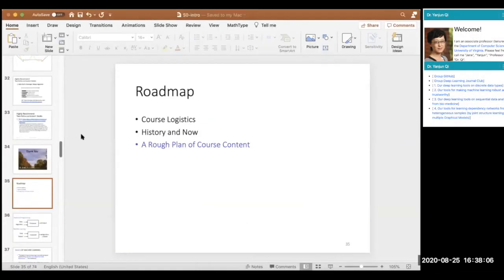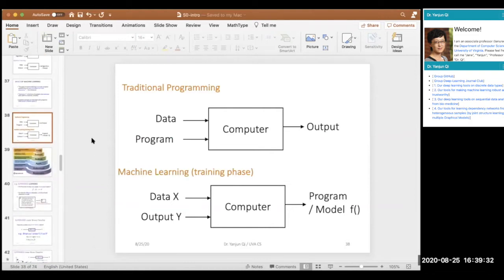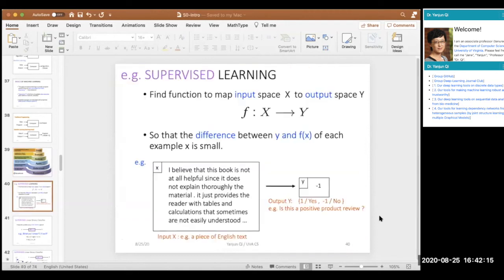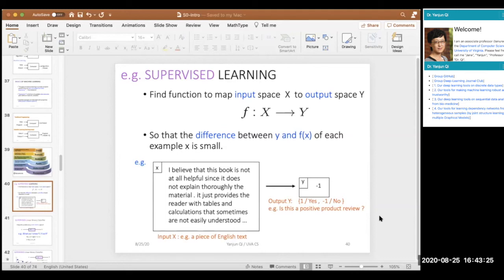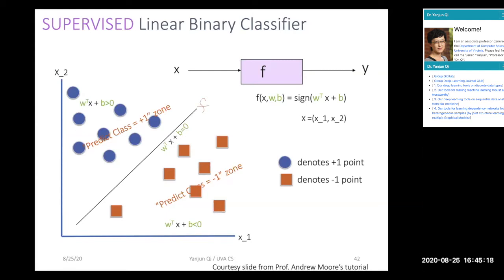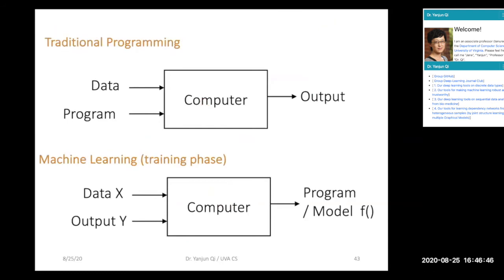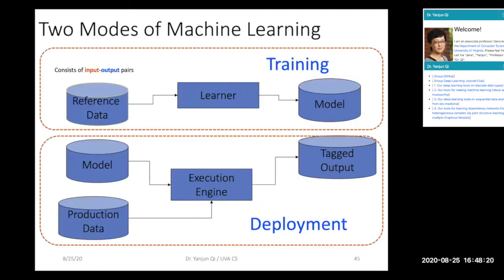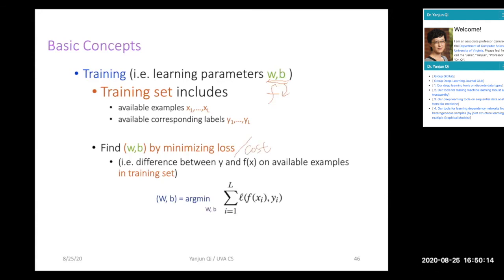S0-L1-Introduction-Module3: BasicConcepts (UVa CS 4774 Machine Learning Course)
Machine Learning is concerned with building computer programs that automatically improve through experience. This 3-credit course covers topics about the theory and practical algorithms for machine learning from a variety of perspectives. Topics include supervised learning (especially modern deep learning), unsupervised learning, learning theory, and RL.